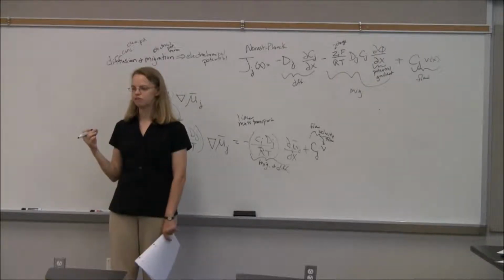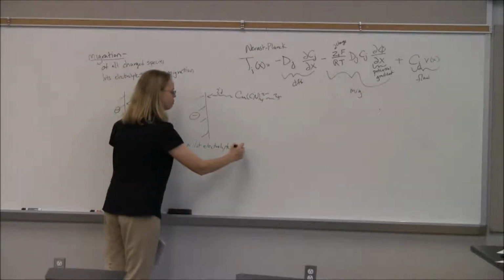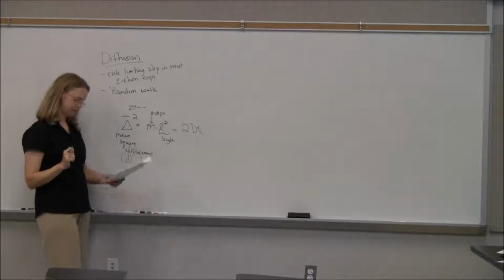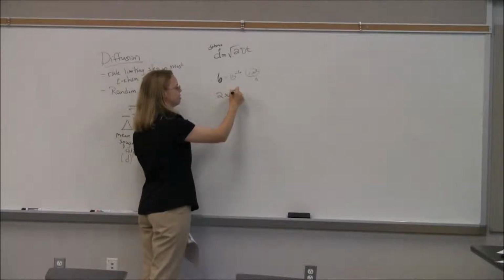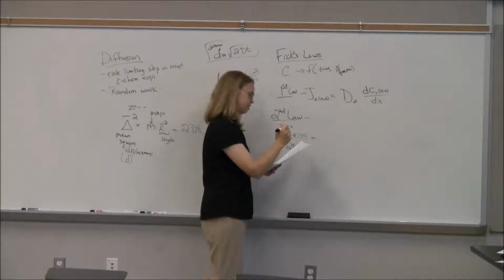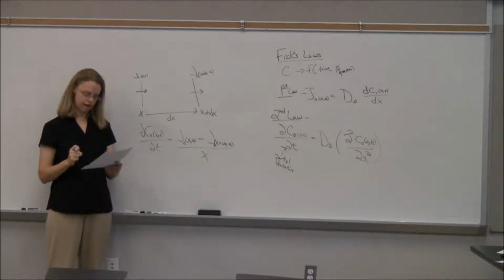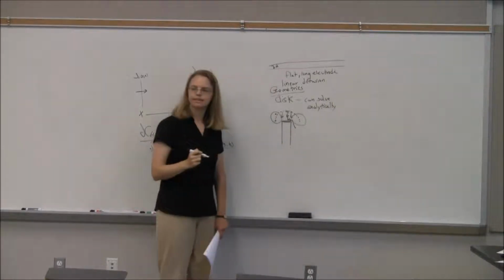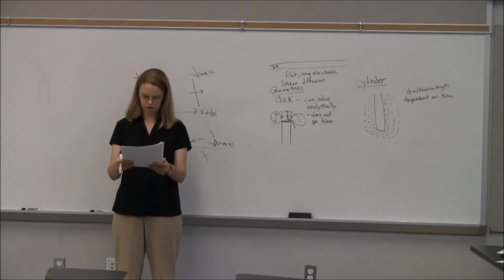Fundamental electrochemistry: Part 13 Migration and Diffusion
migration, diffusion, Fick's law
Bard and Faulkner Ch. 4 pt 2